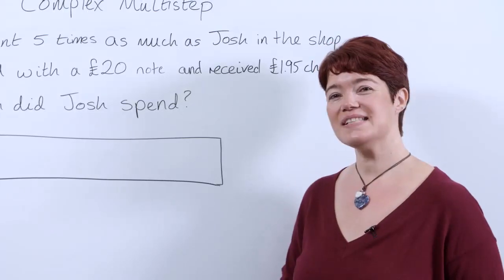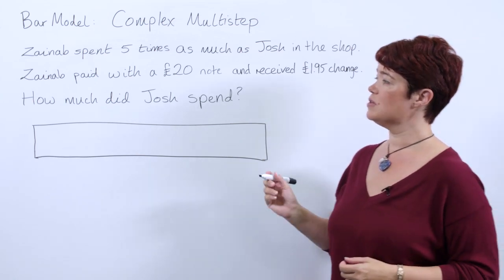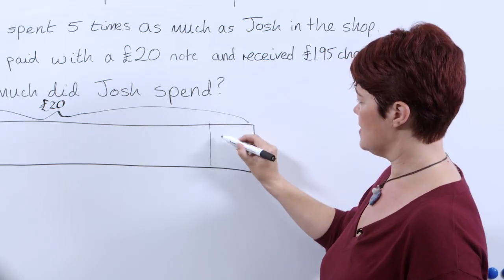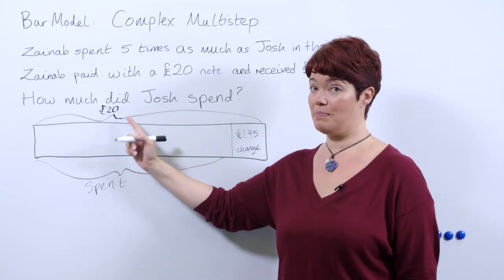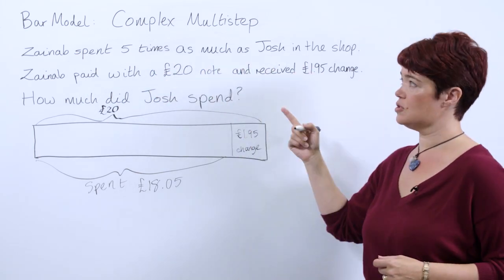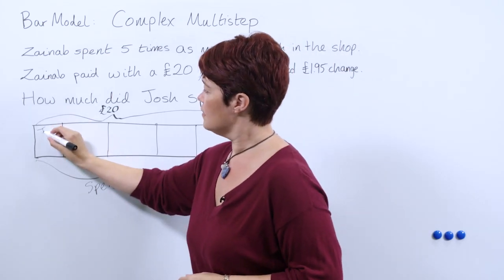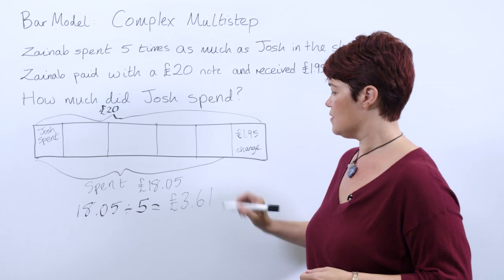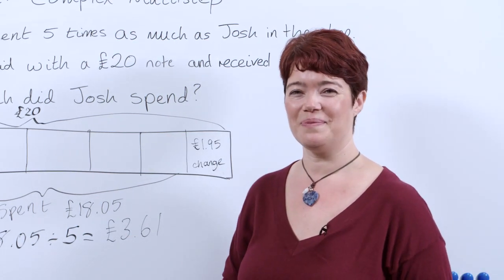Using Bar Models To Solve Complex Multi Step Problems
This video showcases how to solve complex multi-step problems using bar modeling.

In this Maths in Minutes video, educators can explore how bar models can be utilized to solve complex multi-step problems. The video presents an example of a complex multi-step problem where the bar model is used to help students work backwards to find an unknown value. By visually representing the problem using a bar model, students can break down the problem into manageable steps and effectively find the solution. This video aims to demonstrate the practical application of bar modeling in solving complex multi-step problems.

00:00 Introduction
00:35 Starting to Visualize the Problem
02:40 Checking the Answer to your Problem
02:47 Other Ideas for Solving the Problem

For more resources on using bar models for complex multi-step problems,